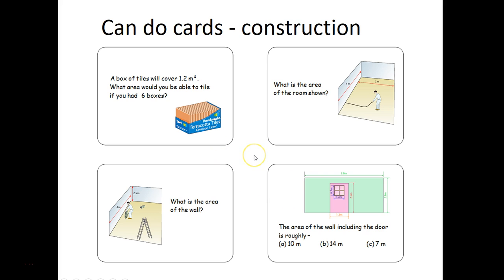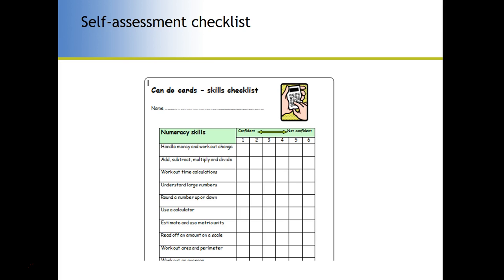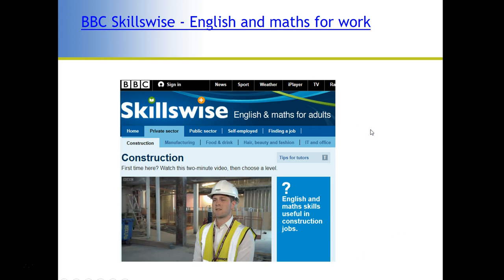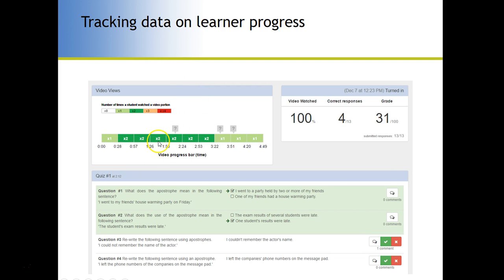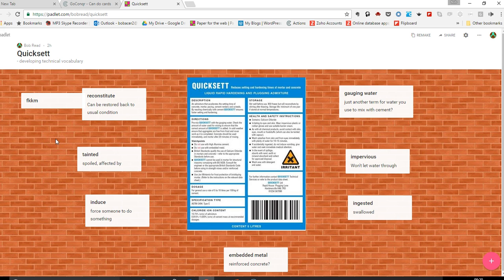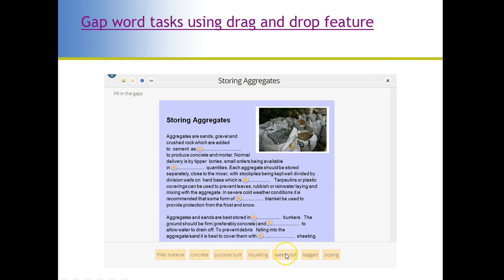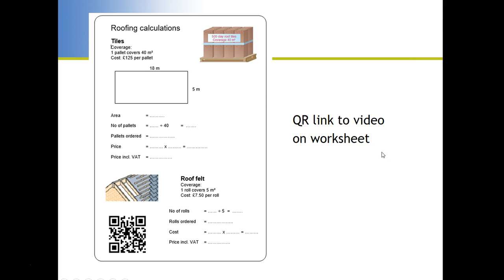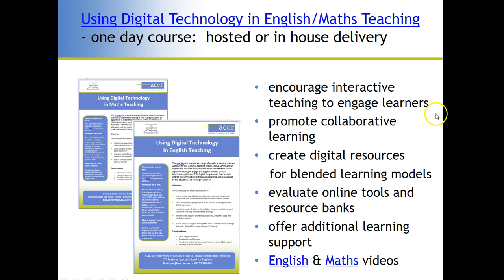Using Digital Tools in Embedded Support